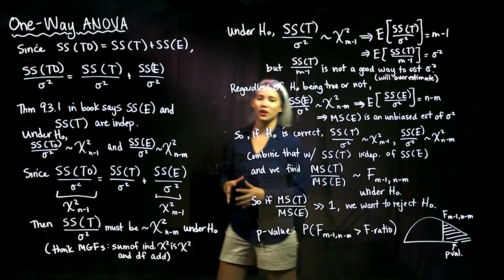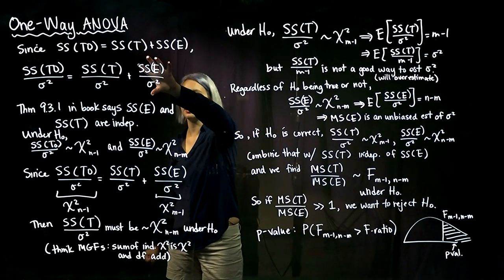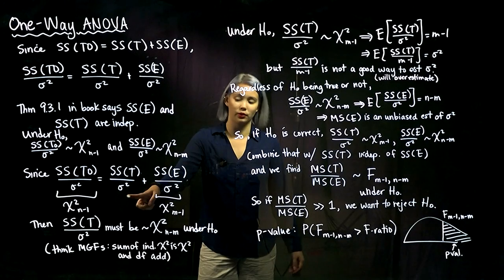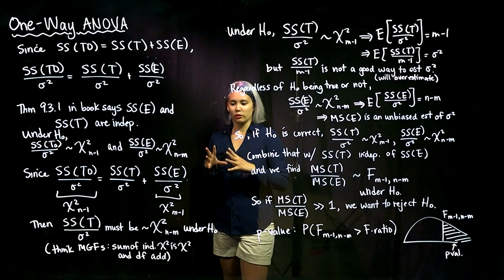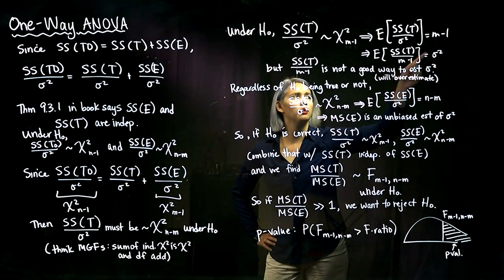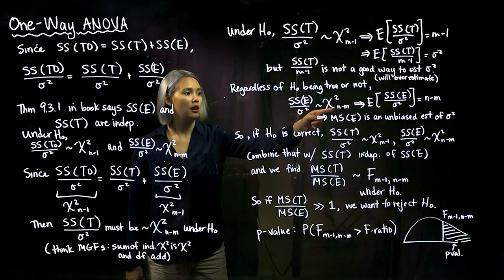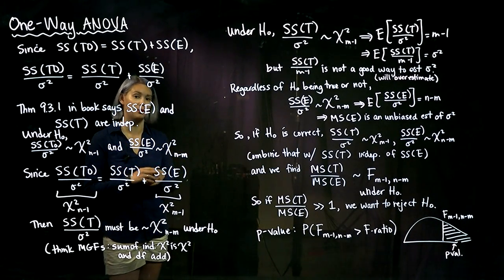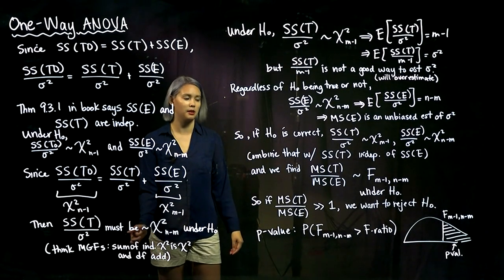3. One-Way Anova Calculations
One-way anova (analysis of variance)  tests for differences in 3 or more means. This is done by comparing the variability between groups to the variability within groups. If the former is large compared to the latter, at least one mean is significantly different.

This video defines the anova F-test statistic and its sampling distribution.